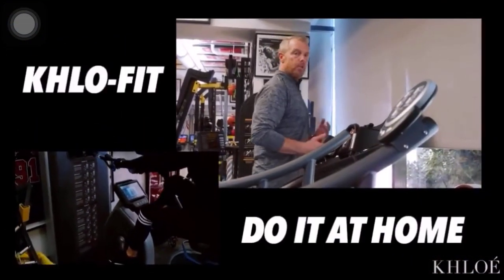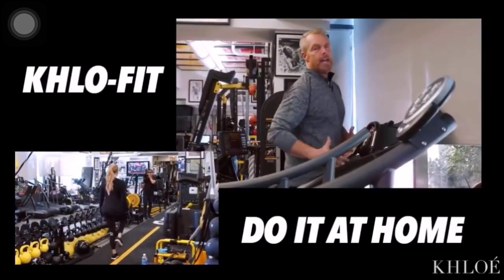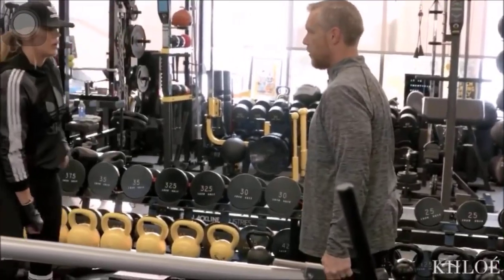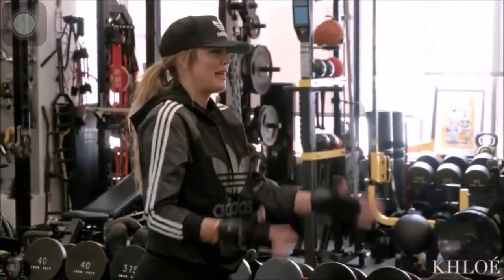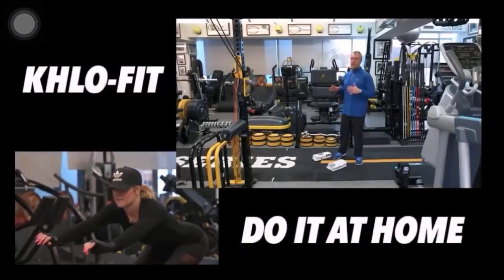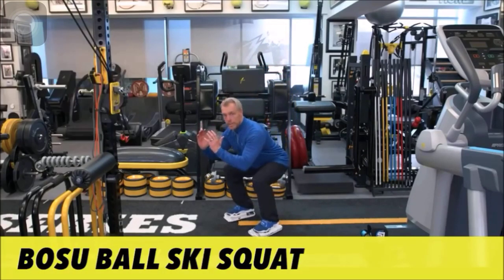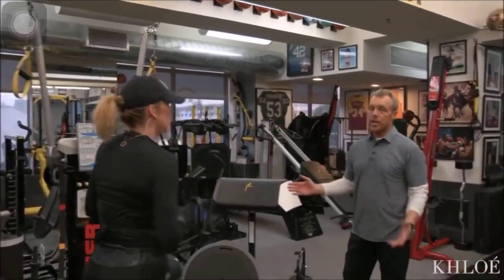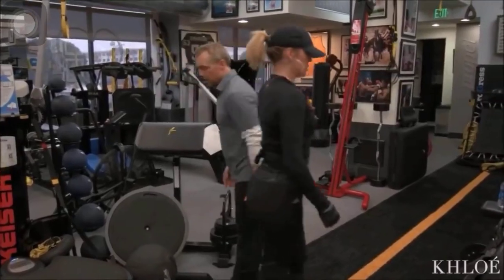Khloe kardashian full body workout routine!!